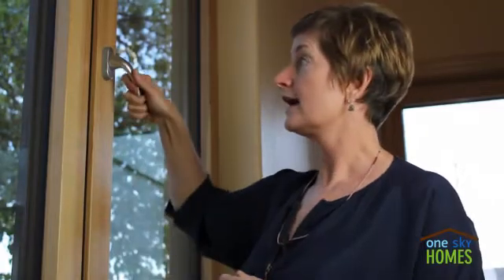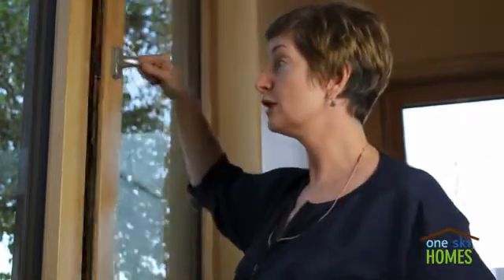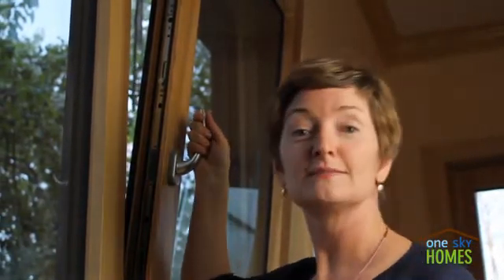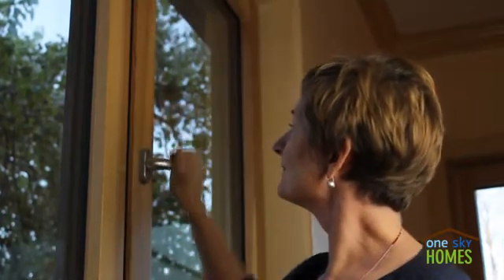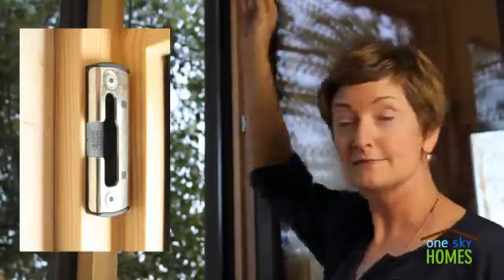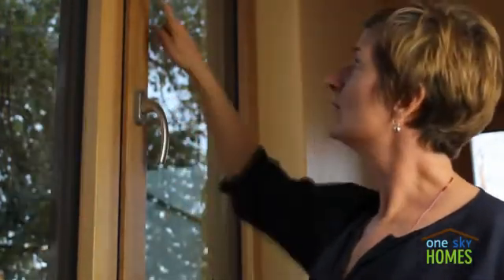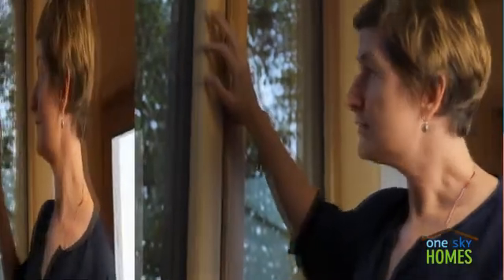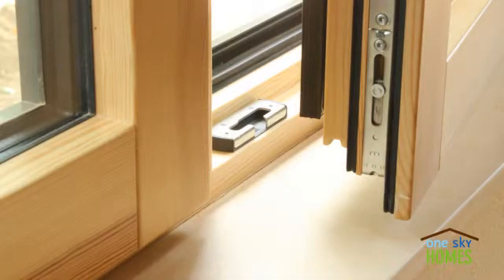Passive House: High Performance Windows